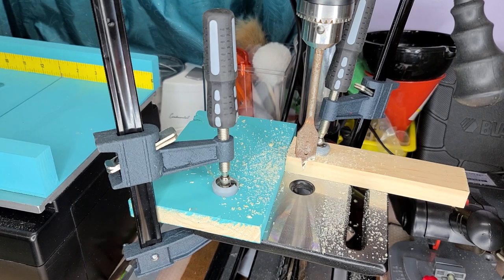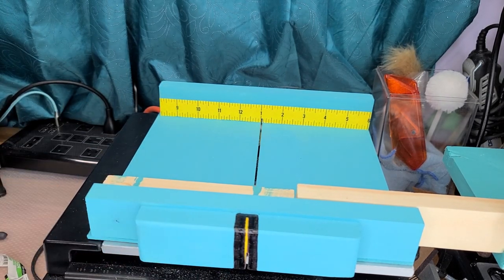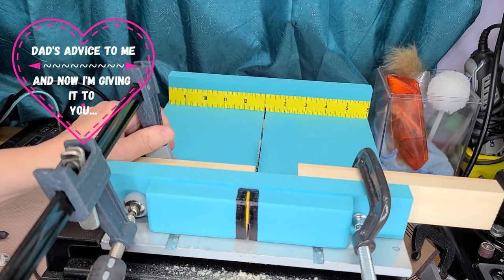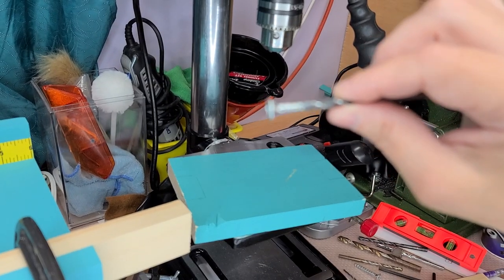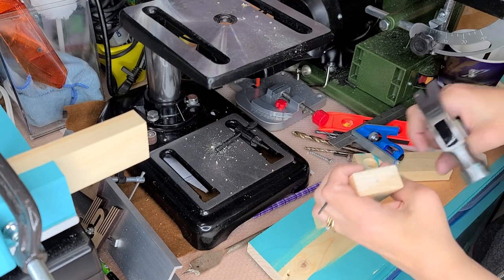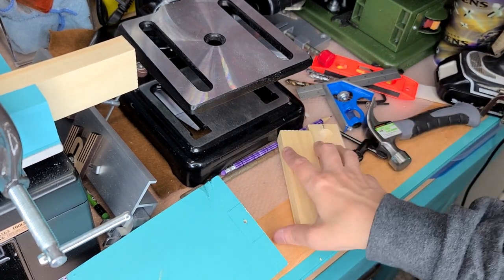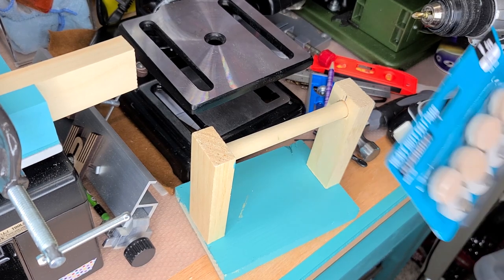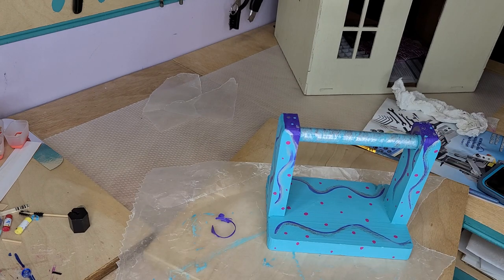My DIY Plier Stand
This video is will show you how I made my plier stand for my crafting pliers.